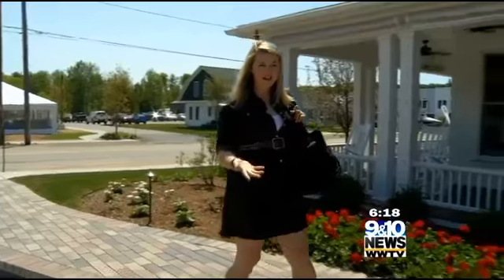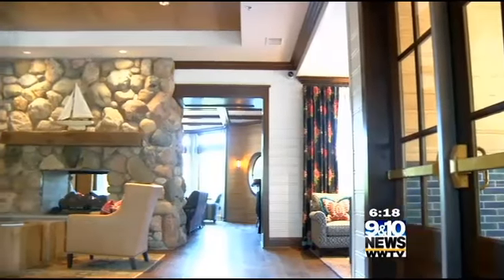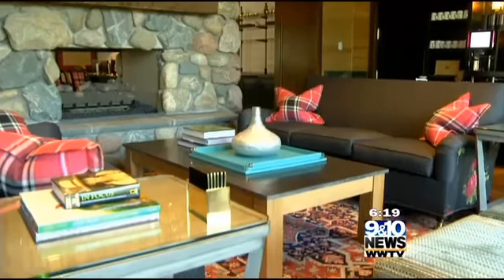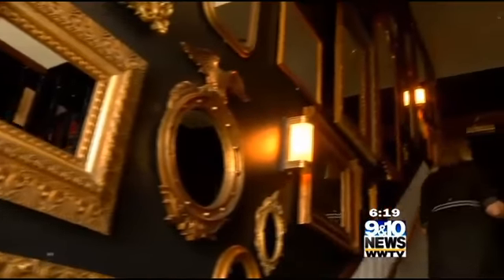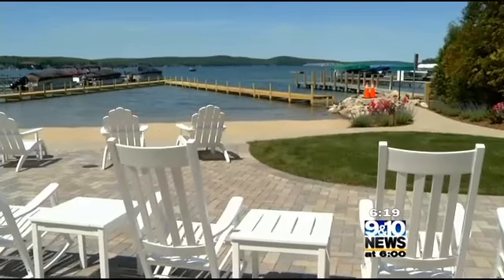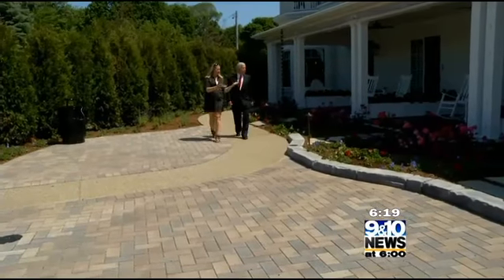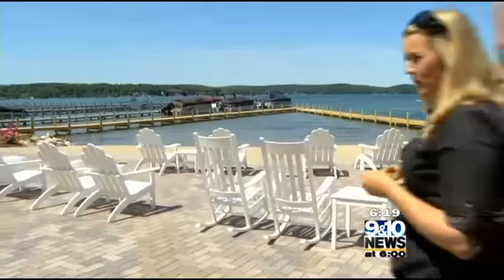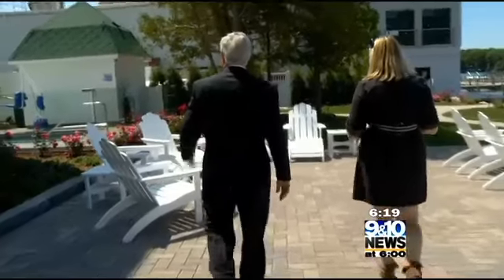Hometown Tourist Hotel Walloon